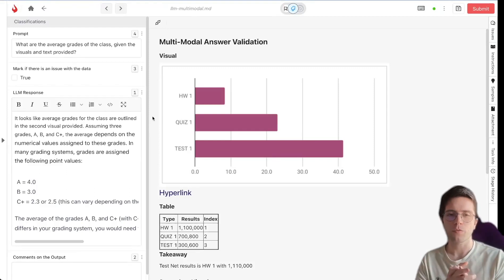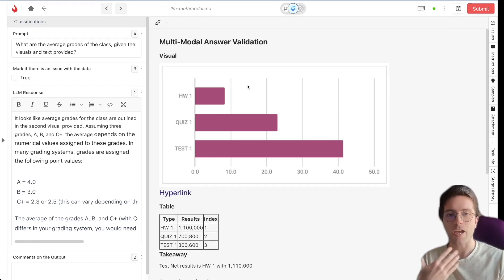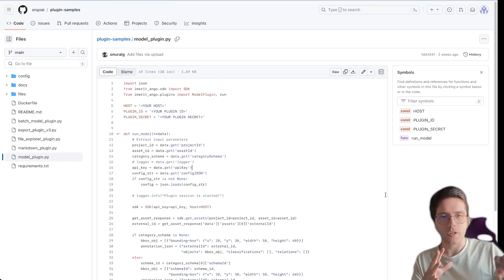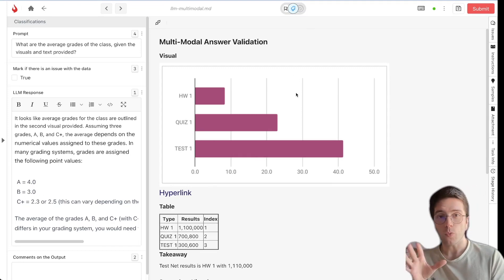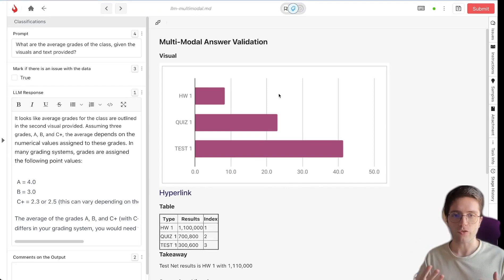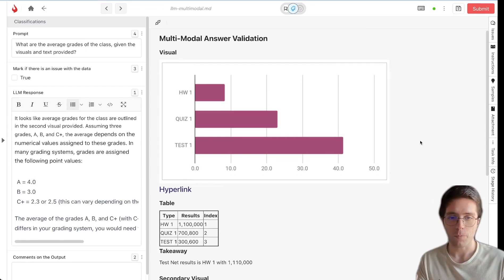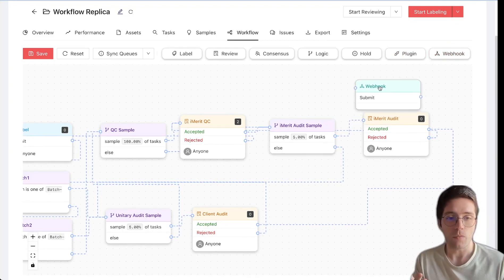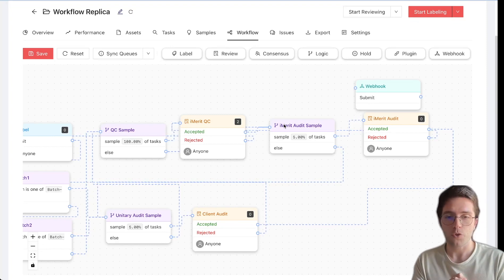Fine Tune Multi-Modal LLMs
On iMerit Ango Hub Platform